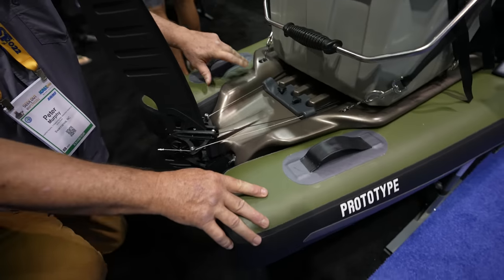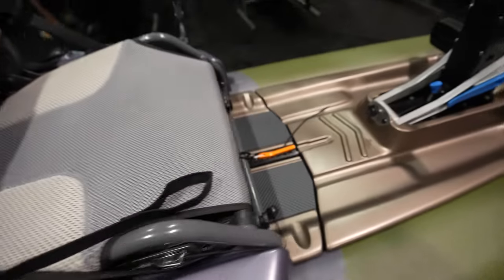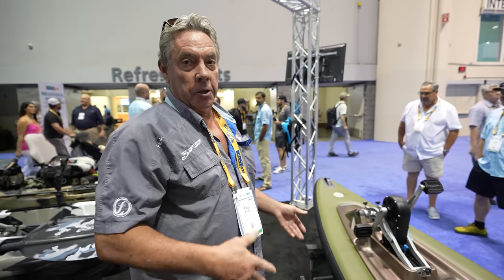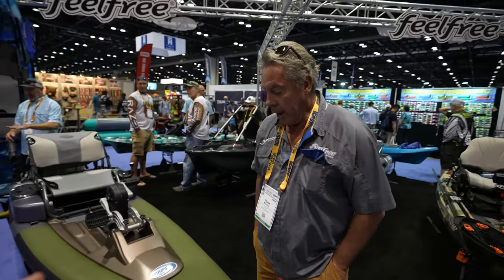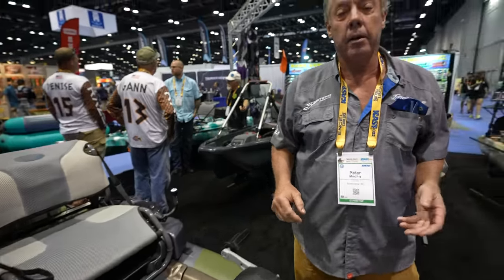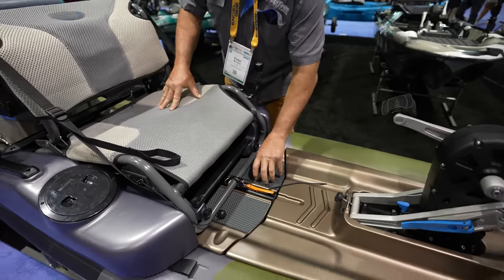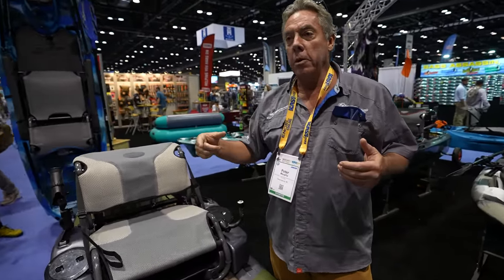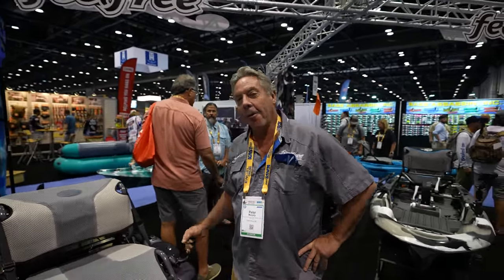The FUTURE of KAYAKS is HERE FEELFREE AIRSHIPS Modular KAYAK iCast 2022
100Ah Lithium Battery (LiFePO4) 12.8V – Bluetooth This battery has plenty of power for my GPs trolling motor, I can fish multiple days without charging.
24V 50Ah Trolling Motor Lithium Battery (LiFePO4) – Bluetooth The best battery to power your NPV NK180
36V 50Ah Trolling Motor Lithium Battery (LiFePO4) - Bluetooth - IP67 Waterproof with this one you can go over 30 miles at 3-4 MPH with the NPV NK300 or NT300

Cash: $afishingtv

Aliex Folgueira